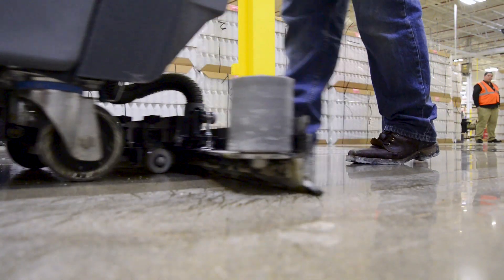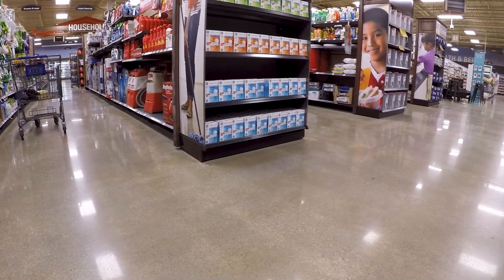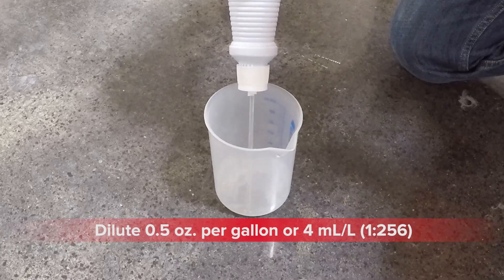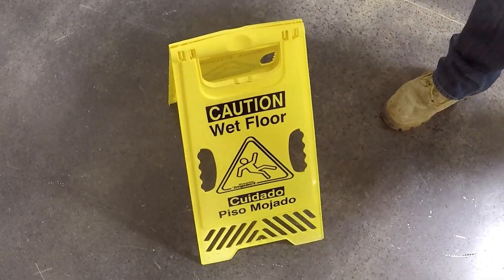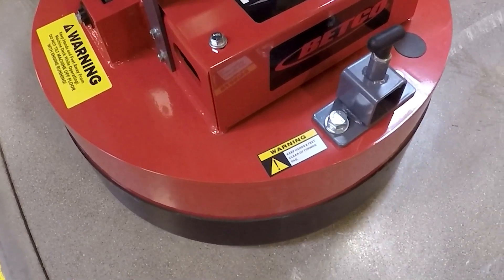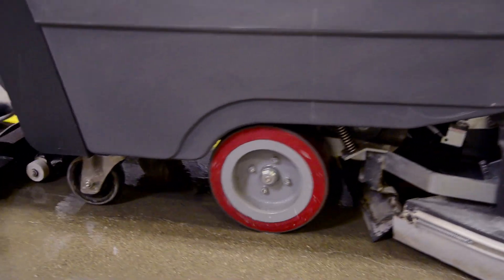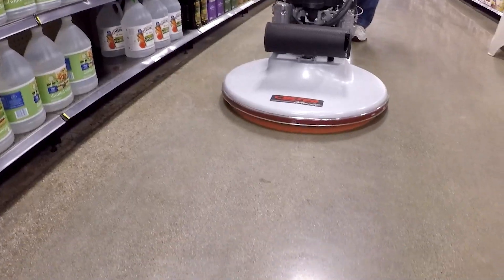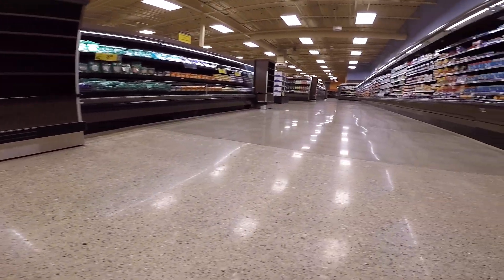Crete Rx™ Honing and Polishing: Interim Maintenance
Offering unmatched depth of gloss and stain protection, Crete Rx’s interim maintenance step simplifies the preservation of already-polished concrete and terrazzo floors.